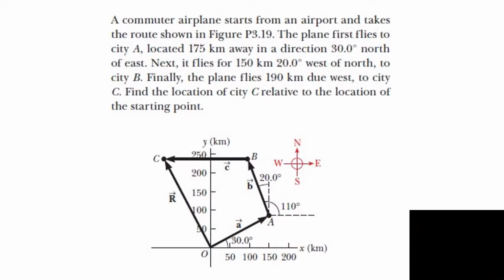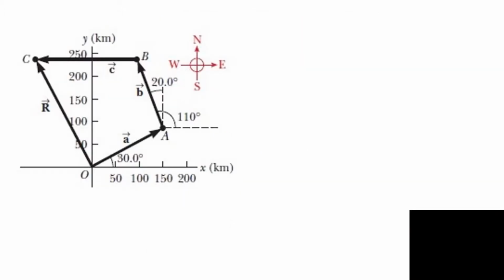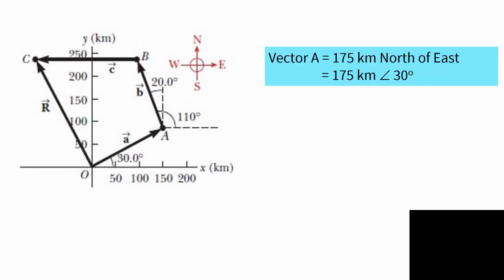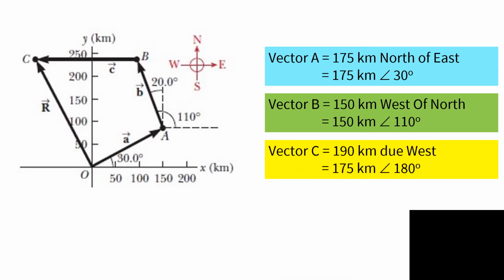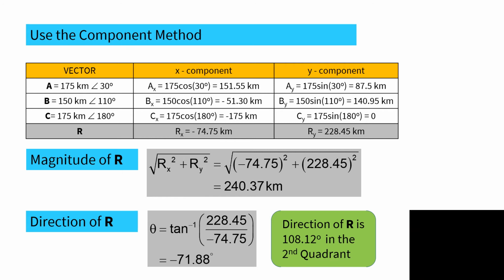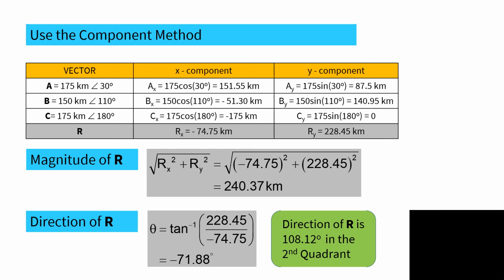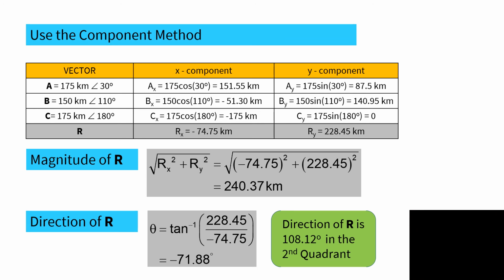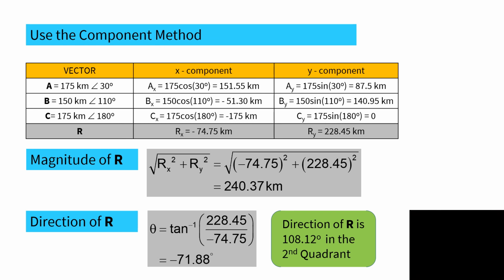EXAMPLE 2 Vector